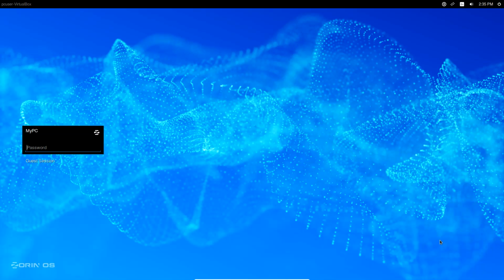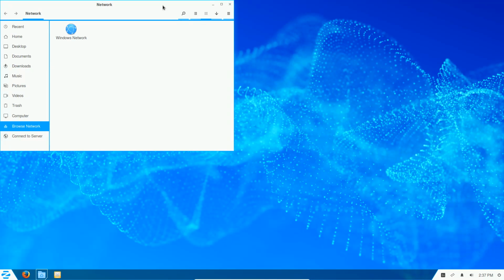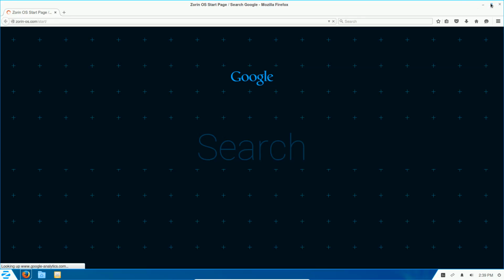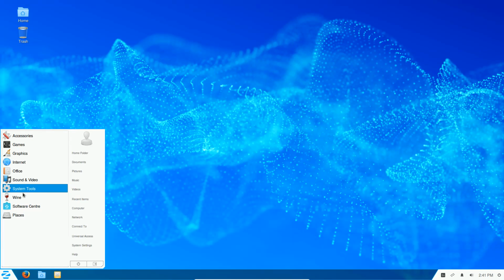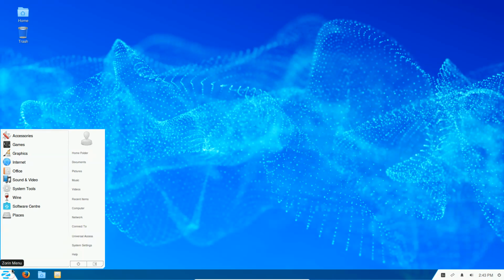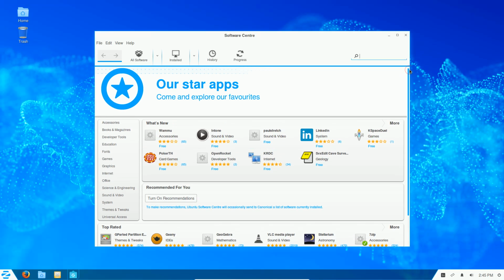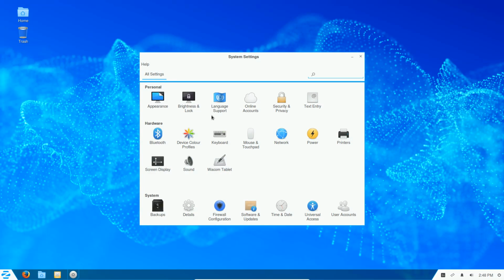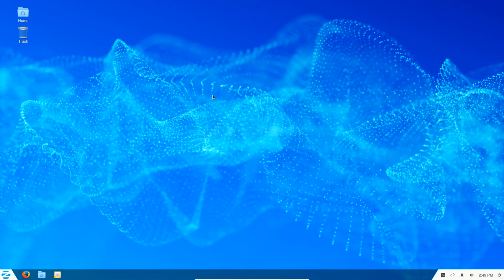ZorinOS 10 Linux Review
The developers of ZorinOS have strived to put together a Linux Distribution with an eye on users coming from windows. Let's see how fruitful their efforts have been.